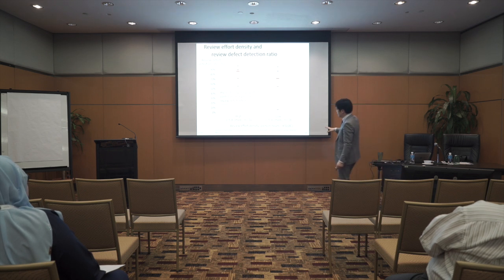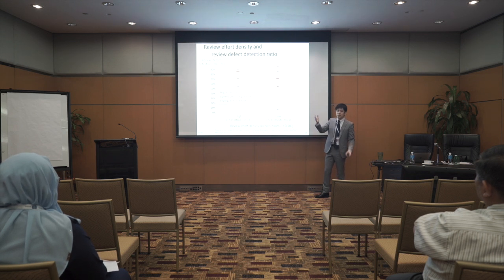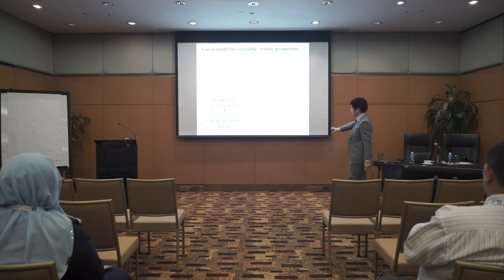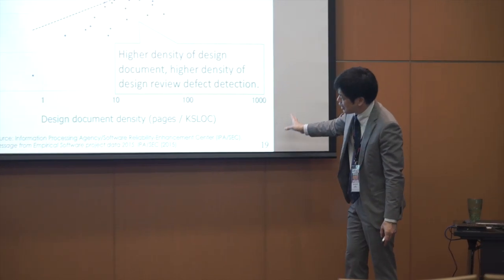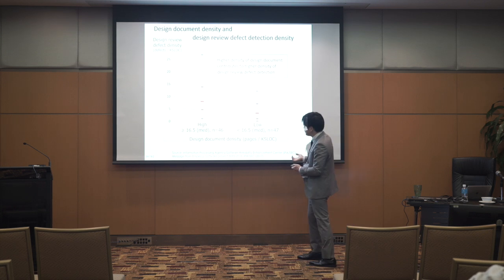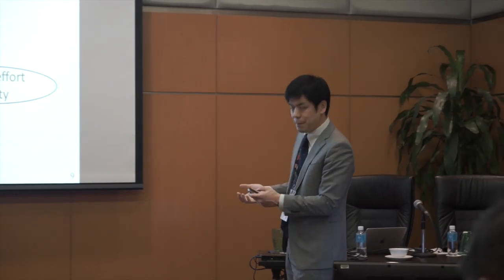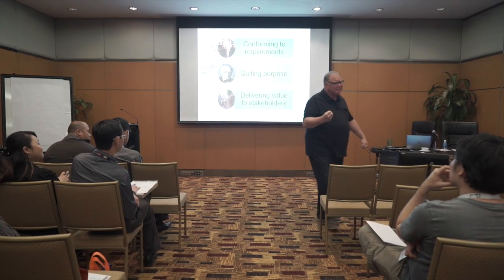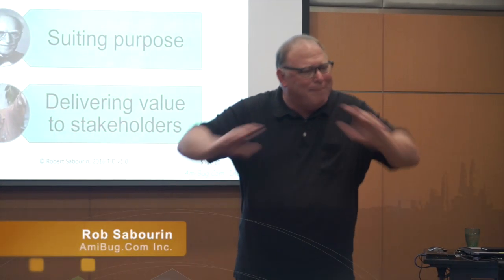SA2017-D2-CT2: What we have learned from Empirical Data to Achieve Reliable Software